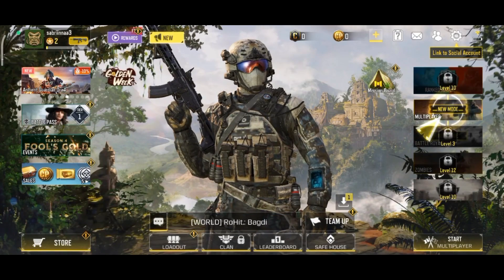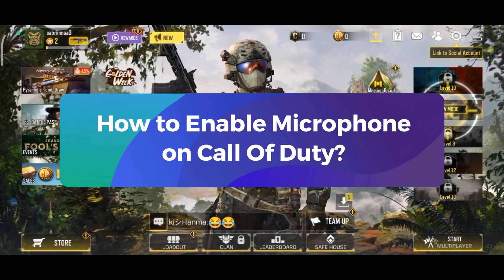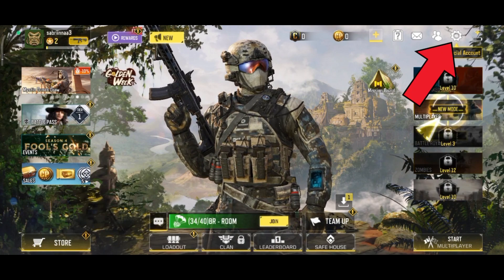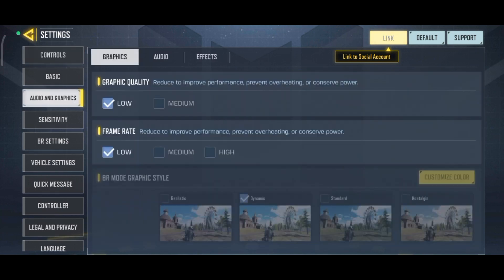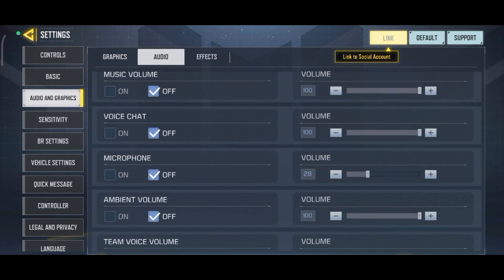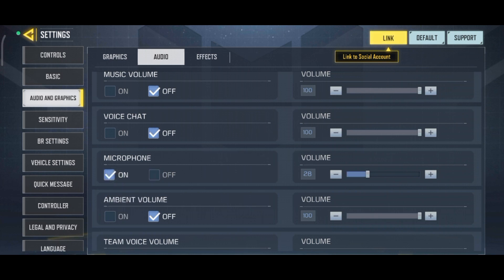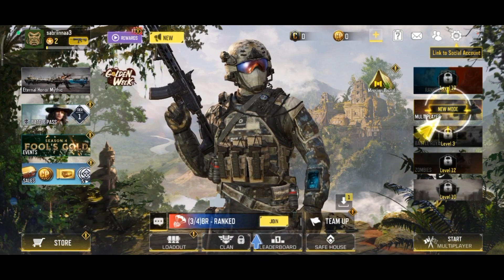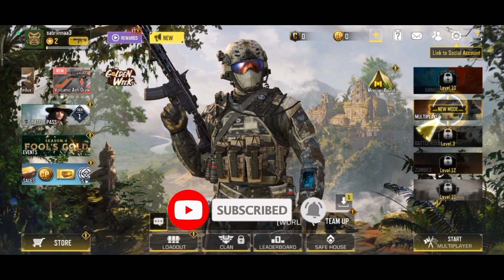How to Enable Microphone on Call Of Duty? 2024 | Call of Duty Mobile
Open your Call of Duty game. Once you have launched the game, tap on the gear icon at the top right of your screen. Now, select the 'Audio and Graphics' option, then tap on the 'Audio' option. Scroll down until you find the 'Microphone' option. To enable the microphone on Call of Duty, check the 'On' option right below it. This is how you can enable the microphone on Call of Duty.